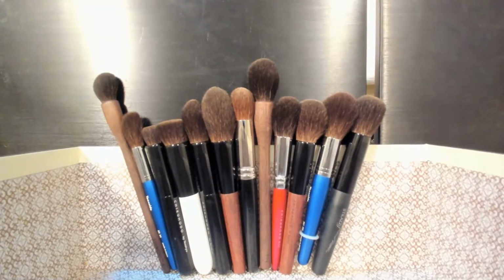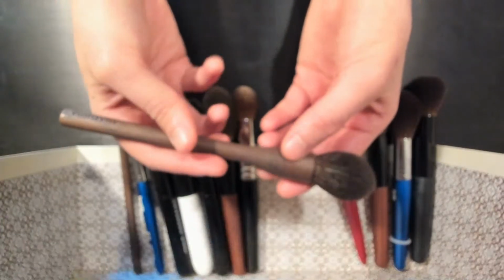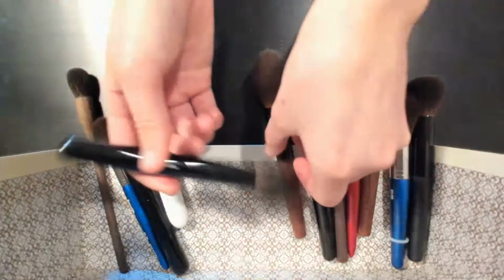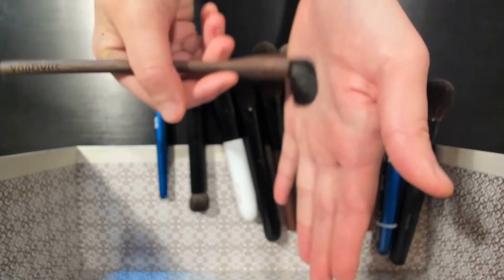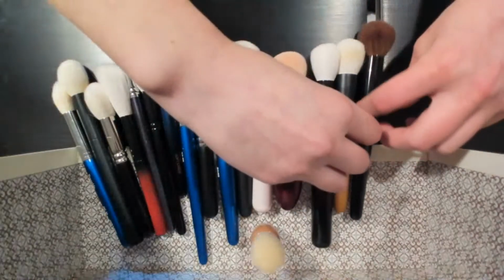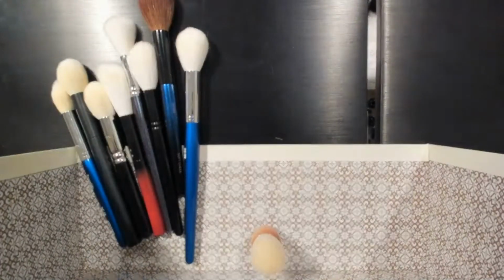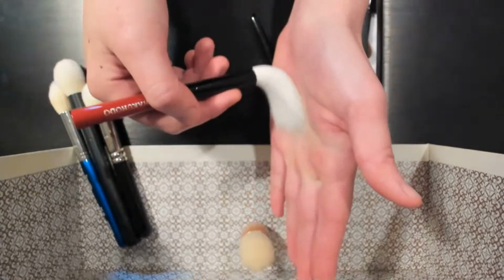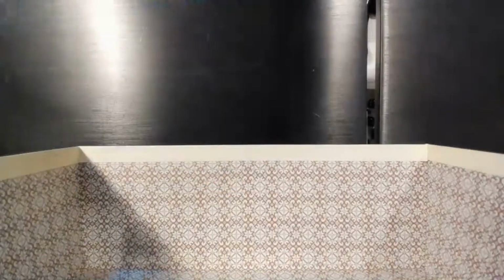Round Cheek Brush Collection: Overview, Comparisons, Destash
Brushes Mentioned by Brand Alphabetical Order (go to the bottom where all the tabs are and click on the "Cheek Round" Sheet)

Logitech Brio Camera
Samson Go Mic, Portable Condenser Microphone

Like the information and demos I provide? You can help support my ability to make these videos by buying your brushes through these links. I receive a small percentage of the sale from some retailers. Thank you! I really appreciate you!